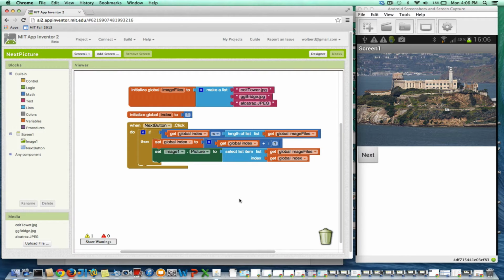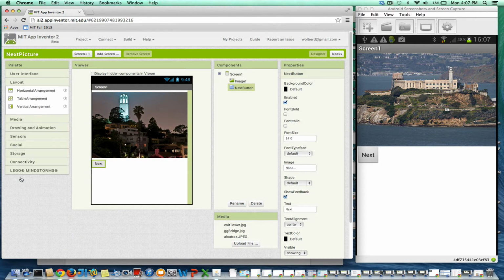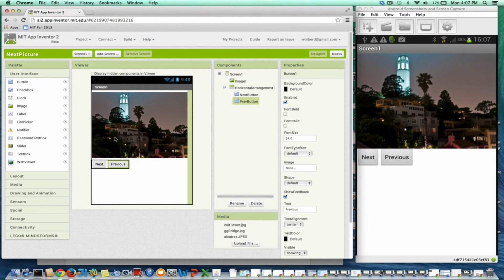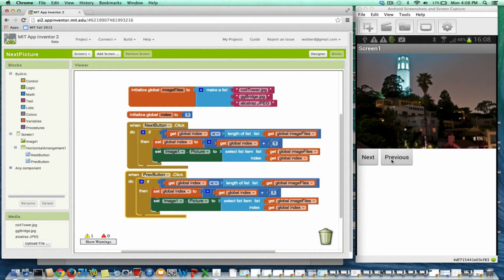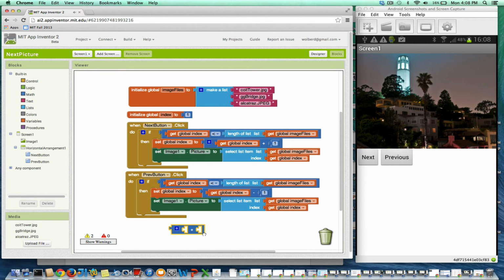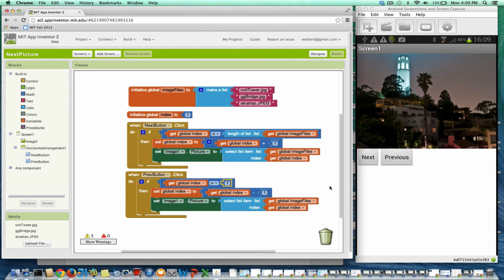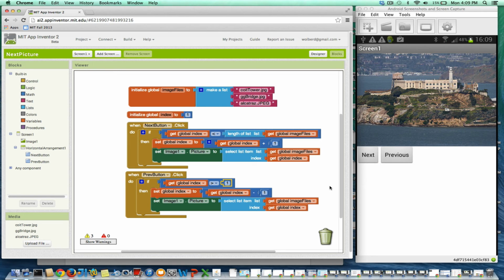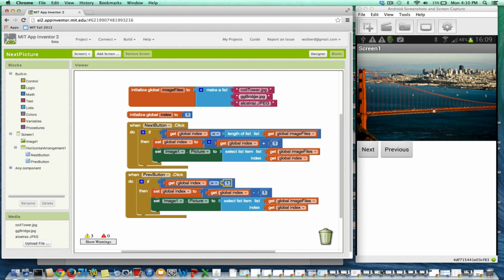How do you program a previous button in App Inventor?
In this appinventor.org screencast, Professor Wolber demonstrates how you program a previous button in a slideshow app. The sample illustrates the general technique of traversing a list.